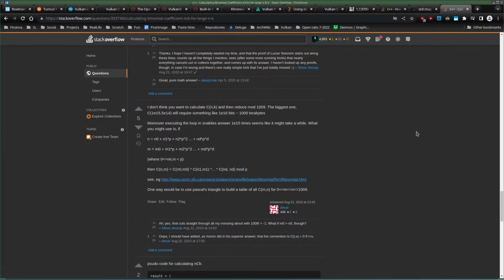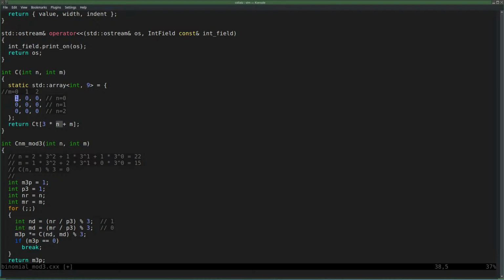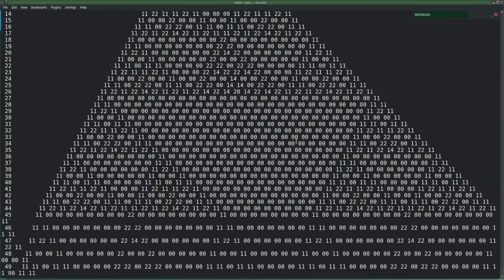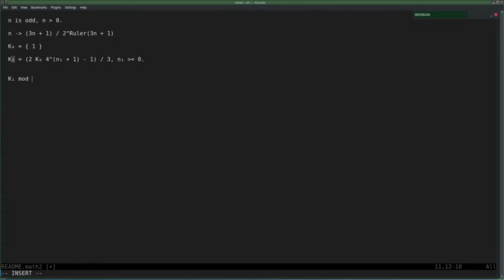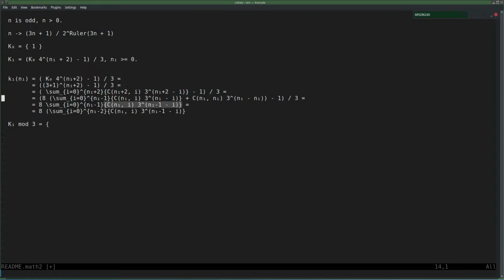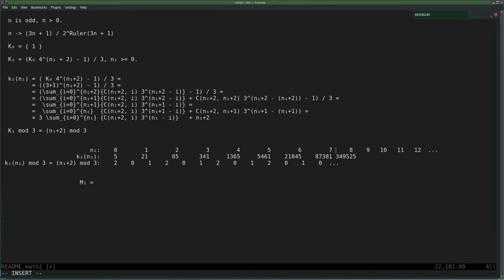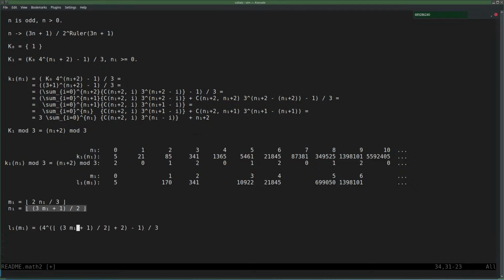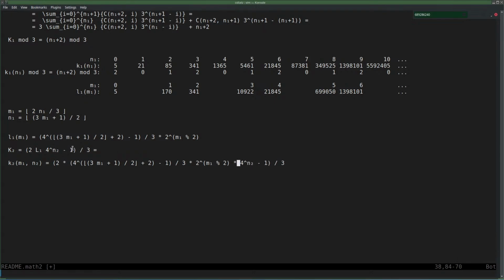Live C++ coding: more Collatz conjecture...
I just can't help myself... it is totally true what they said. This math. is DANGEROUS. It is sucking me in.

Current stream: the modulo 3 of the binomial (aka, Pascal's triangle).